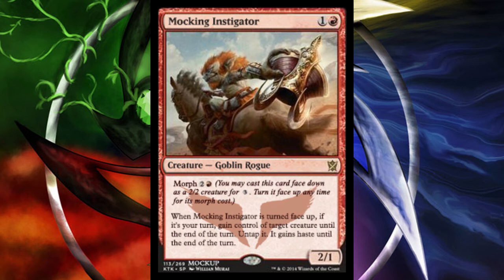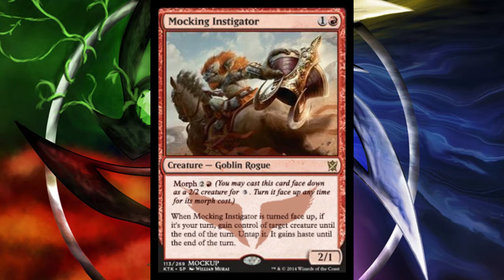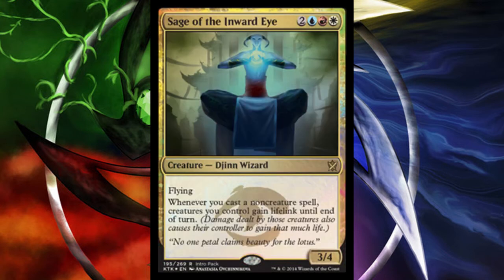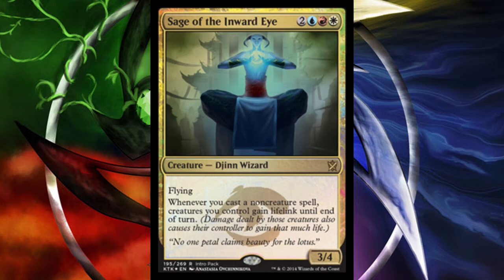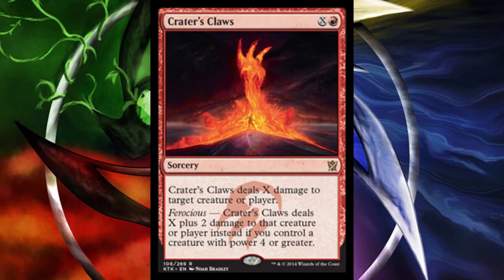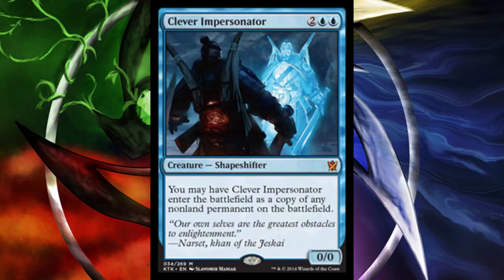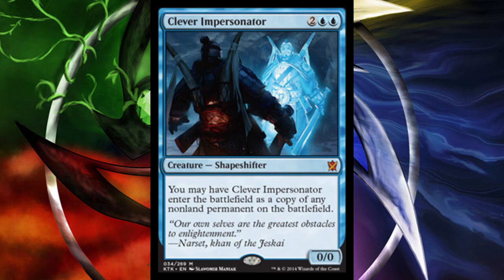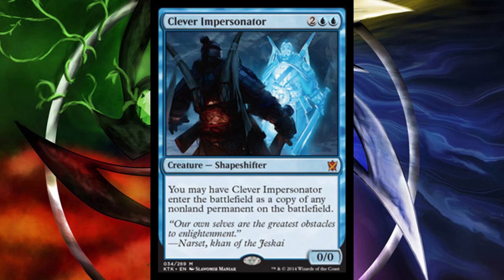Clever Impersonator - MTG Khans of Tarkir Spoiler